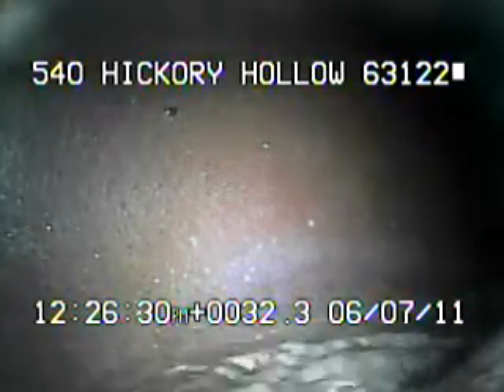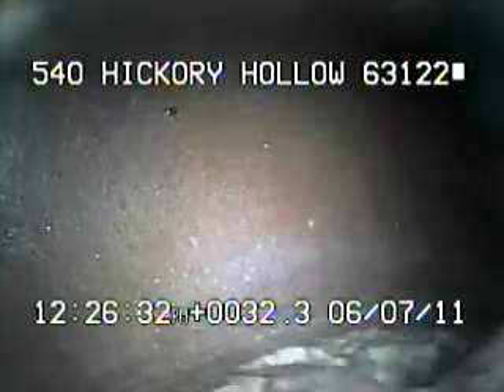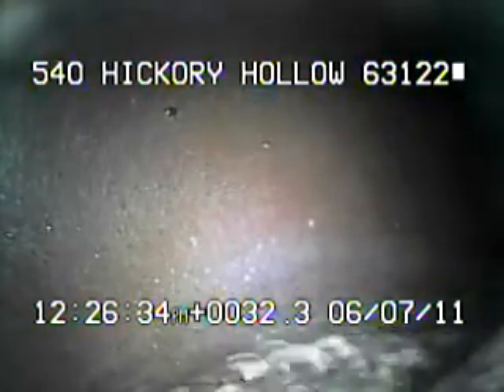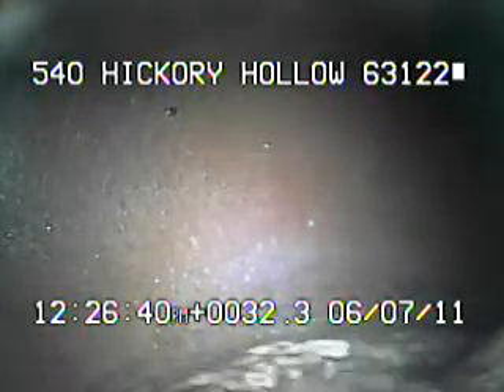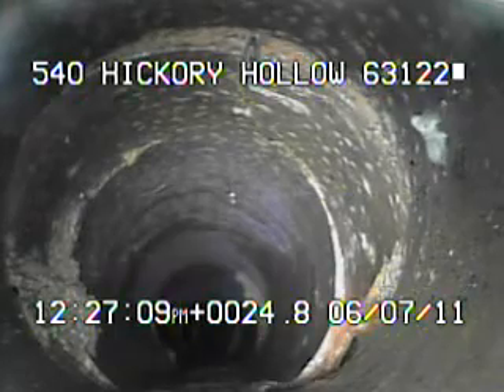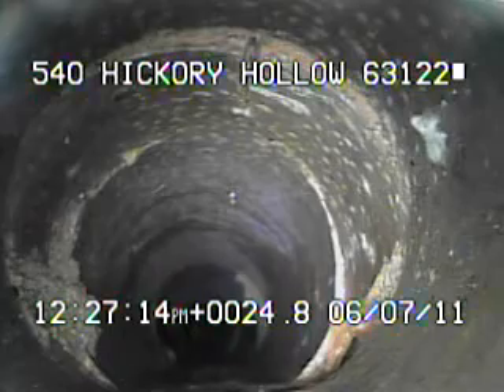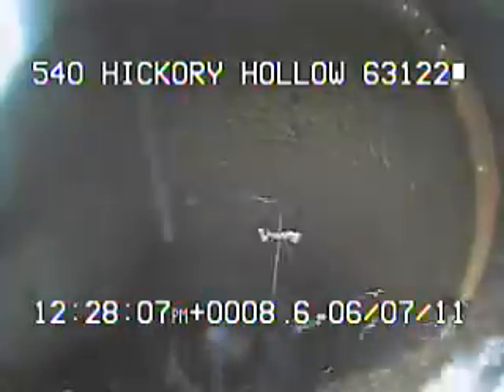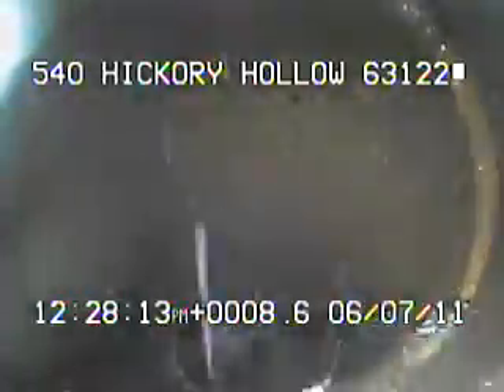540 Hickory Hollow 63122 part 1